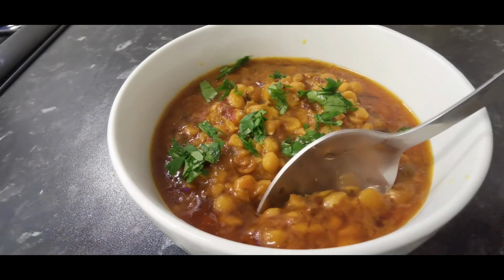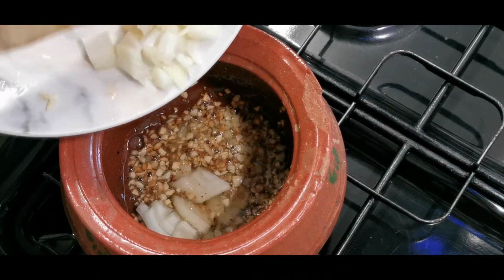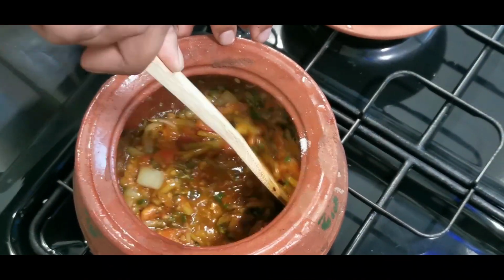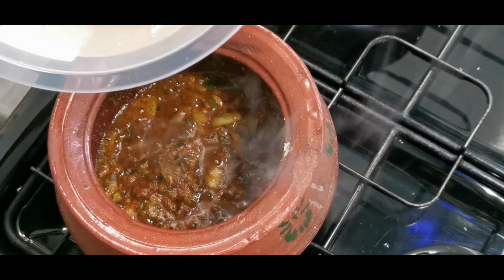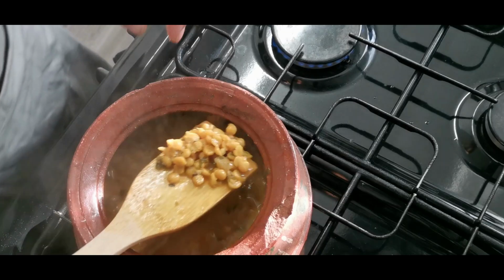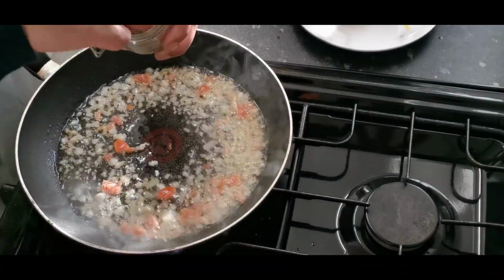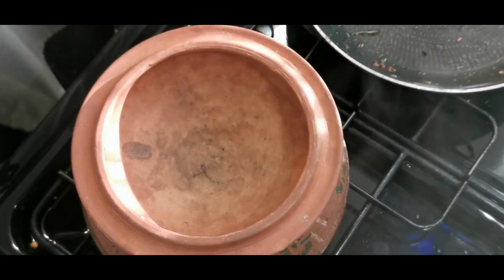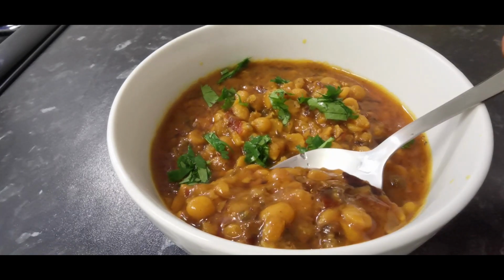🇵🇰 Chana Daal | Dhaba Recipe 😋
I have had Daal in Pakistan & noticed that it's the tarka that makes the Daal. I have come up with a simple recipe but with a special tarka which makes this Daal taste like a proper Pakistani dhaba style Daal.